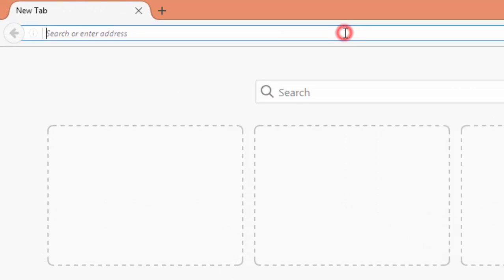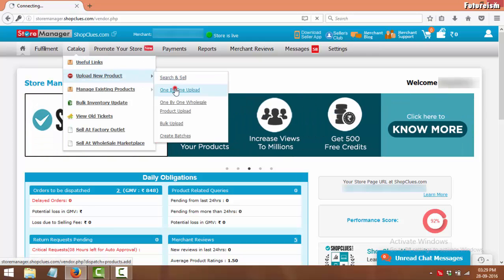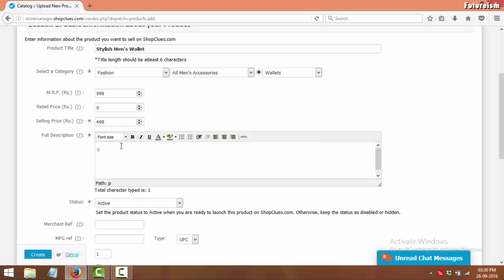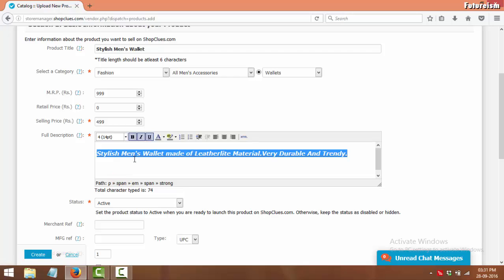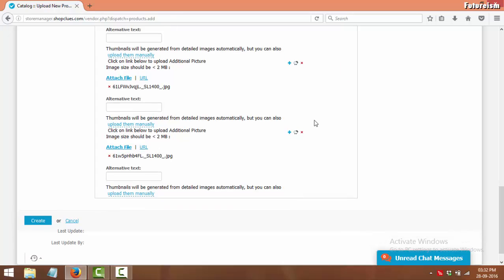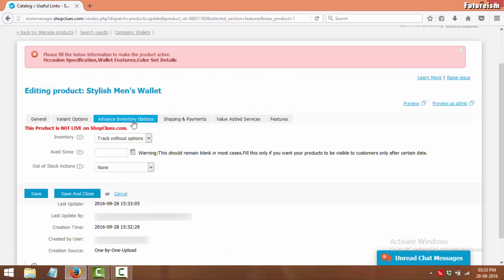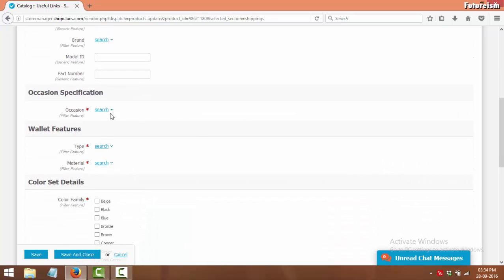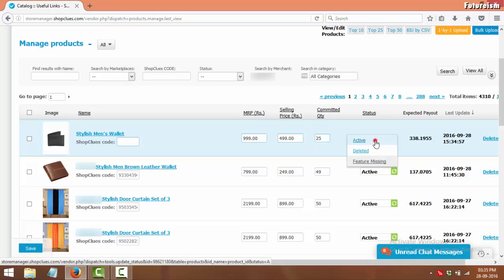ShopClues 1 By 1 Product Upload (2017) (Step By Step Guide)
ShopClues One By One Product Uploading (Step By Step Guide)

Song: NCS: The Best of 2015 [Album Mix]